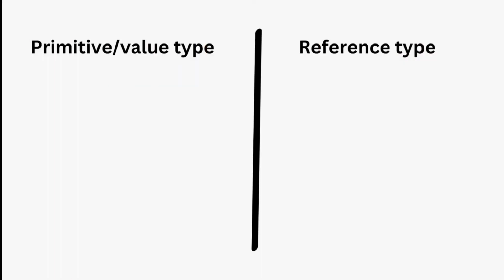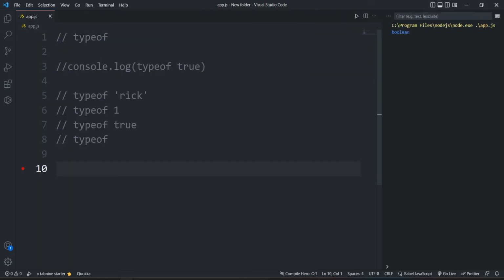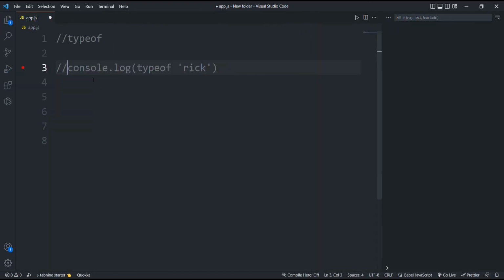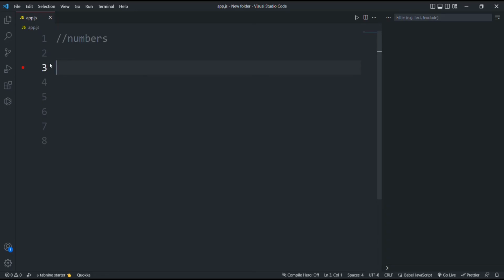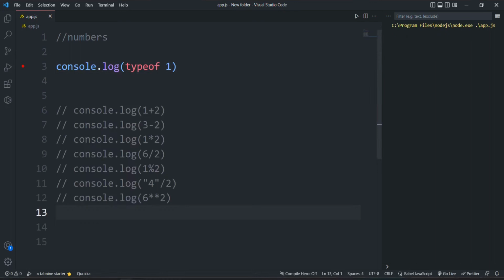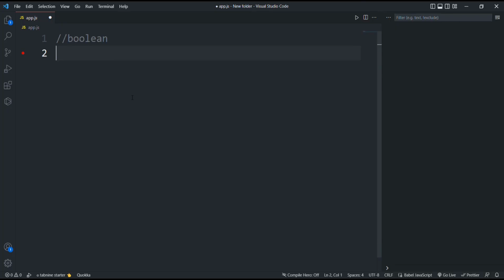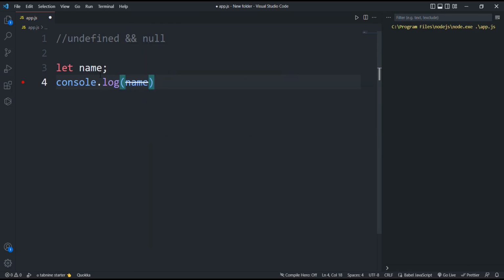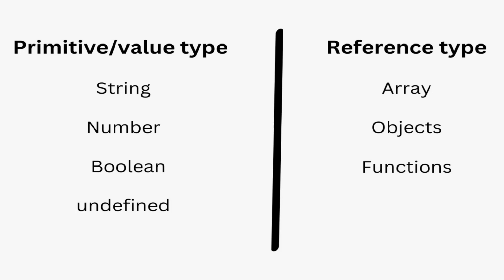Data types | primitive or value types in JavaScript | Goose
In this video, we'll be discussing different types of data types in JavaScript. We'll be looking at basic data types like integers, Booleans, and strings, and then we'll move on to more complex data types like arrays and objects. By the end of the video, you'll have a clear understanding of all the different data types that exist in JavaScript, and you'll be able to use them to your advantage in your code.